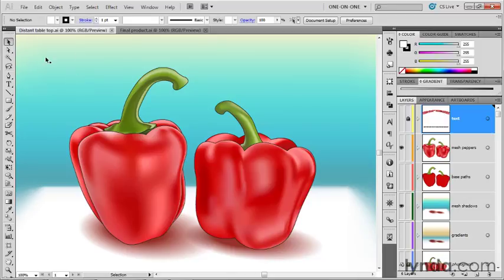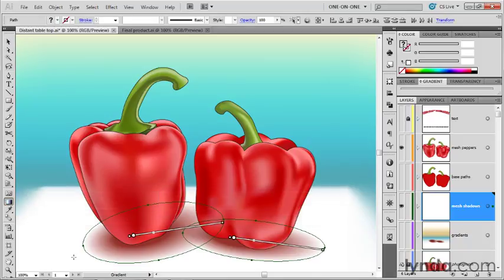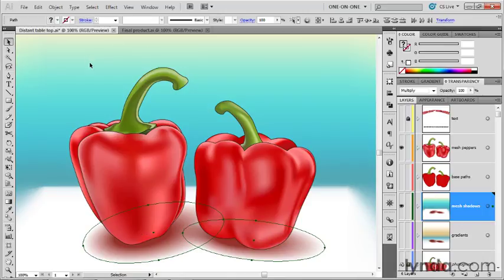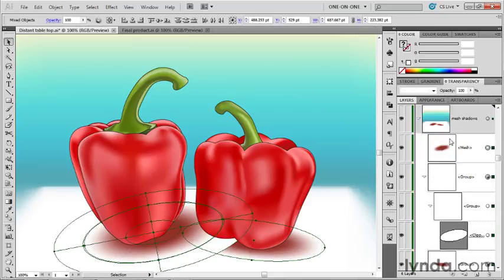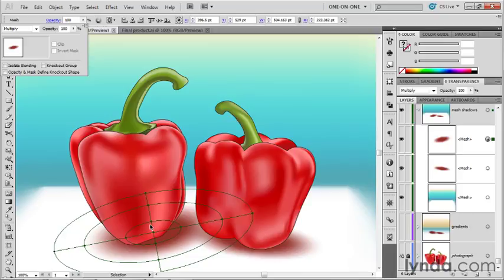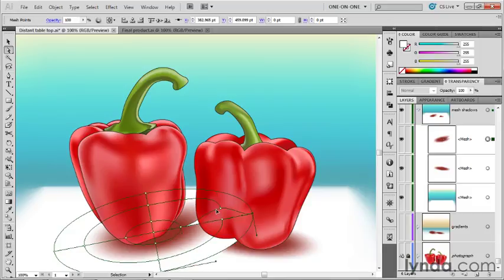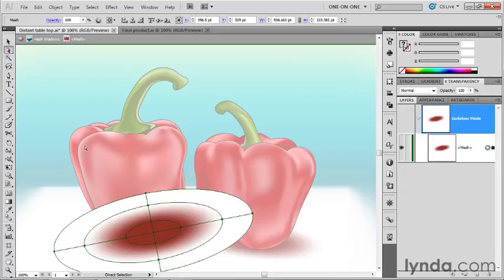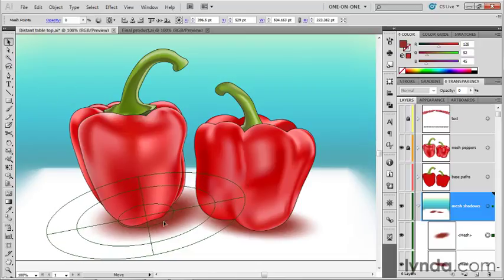0011 Converting a radial gradient to a mesh